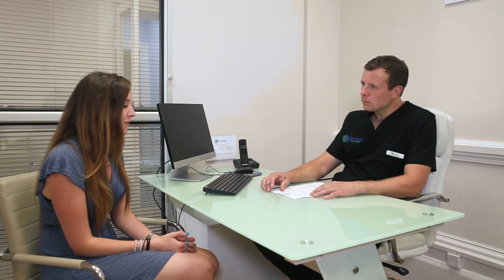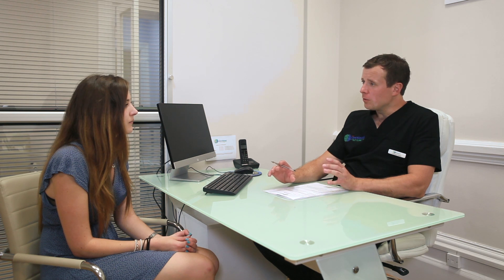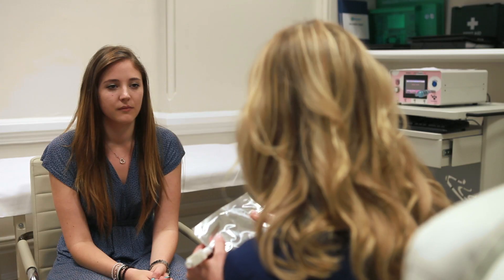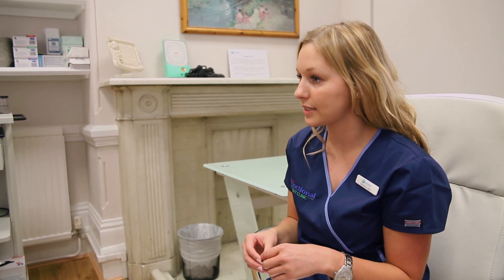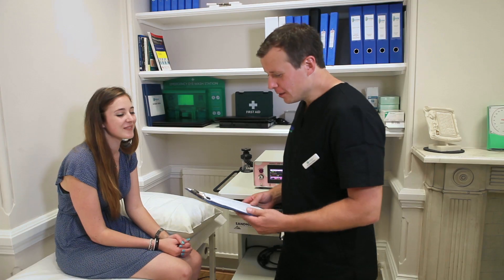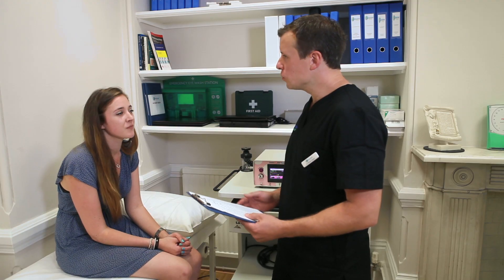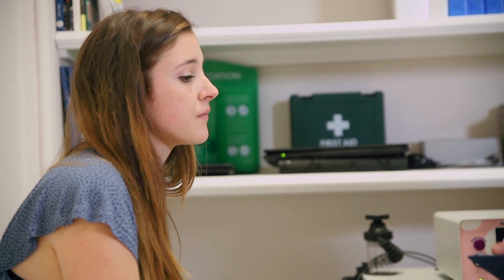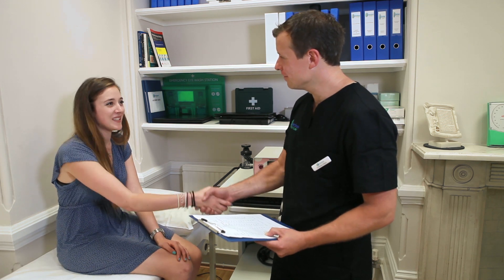Hydrogen Breath Test to assess caecal fermentation and bacterial overgrowth with Lactulose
NOTE: We now use (2018) Test Tube Breath Testing Kits, for more information please

Feeling bloated after eating? Hydrogen breath test will help us to find the reason behind it. If it is affecting you, come and see us: 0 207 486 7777